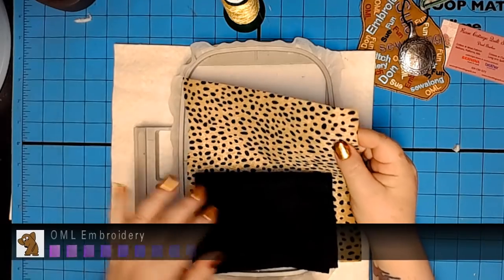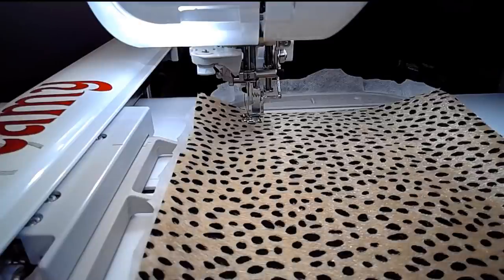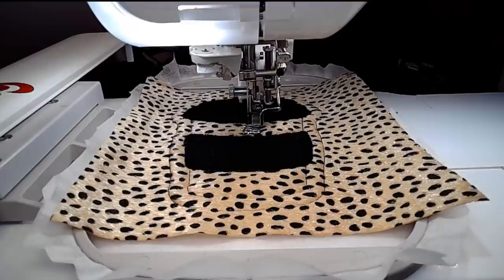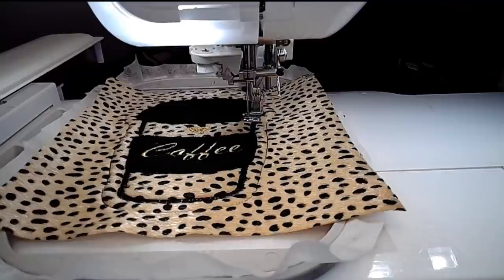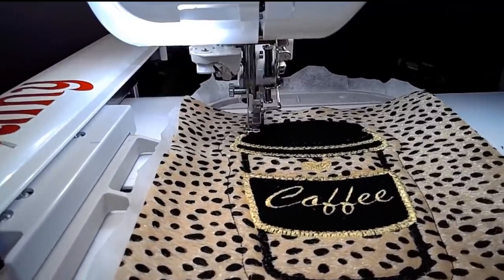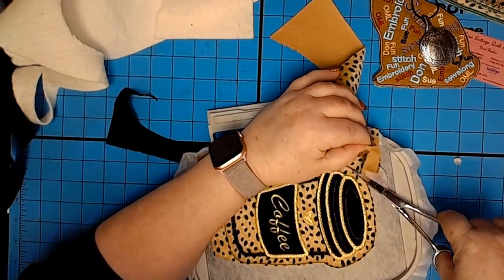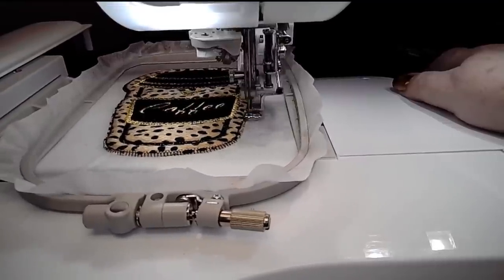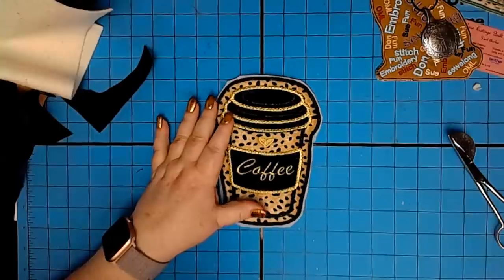OML Live! Sew along: Kreative Kiwi ITH in the hoop Coffee Mug Rug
It's time for some embroidery fun, OML Embroidery style!  Grab your coffee and join our fun embroidery family's get together on Saturdays!  Lots of fun for everyone.  Some people stitch along, others chat and watch and stitch after.  Either way, you will be able to create this awesome and cute mug rug by Kreative Kiwi!!

This ITH in the hoop mug rug is available from the Kreative Kiwi website for FREE!!  While you are there, shop around for some great deals too.  This machine embroidery design is available from Kreative Kiwi in a few different sizes!  Pick the one that you want to do and then check out the instructions - KK's instructions are fantastic - and you can get all the supplies you need for your size.

See you on Saturday, April 25 for the best embroidery family sew along out there!

If you miss the live, then watch the re-run.  Share the video with your friends and have them stitch along too.  The more the merrier - friends don't let friends miss out on all the fun!!

Love the fabric that I am using?  Check out Bluprint for the most gorgeous fabric available in pre-cuts and yardage - you will LOVE IT! OMLembroidery.com for names and links!

OTHER THINGS I HAVE:
Floriani Thread
Gunold Thread

OML Embroidery
Sue Brown
Don Brown